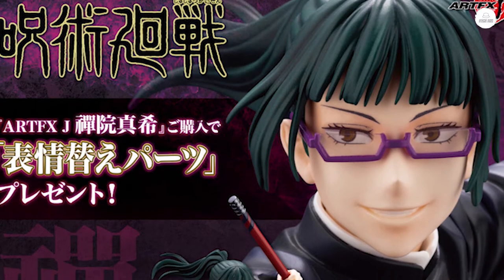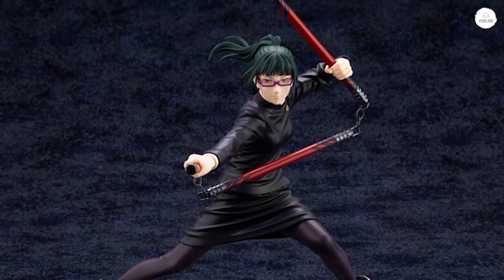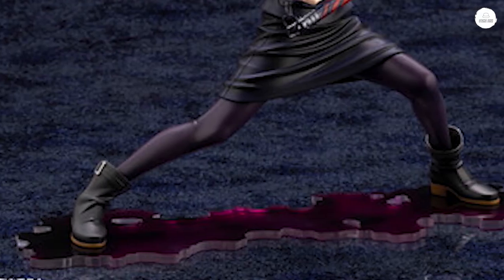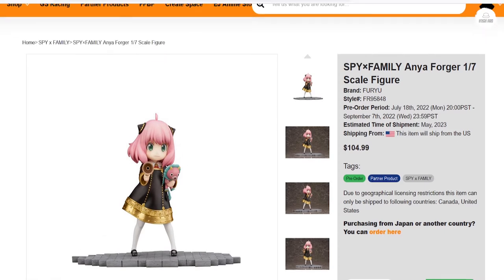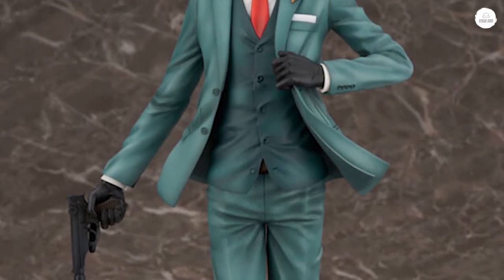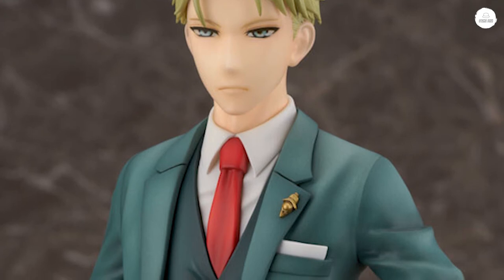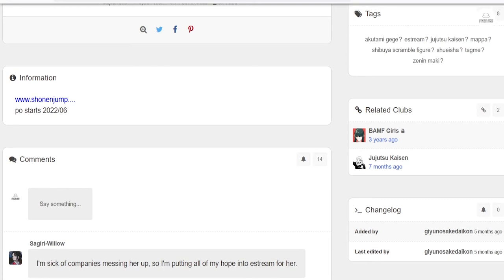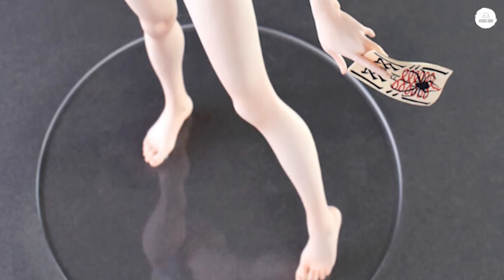Buying FuRyu Spy x Family Figures Cheap! Kotobukiya Maki Zenin & More!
Links to info on the figures and where to buy below!

FuRyu Loid & Anya Forger at Good Smile US!